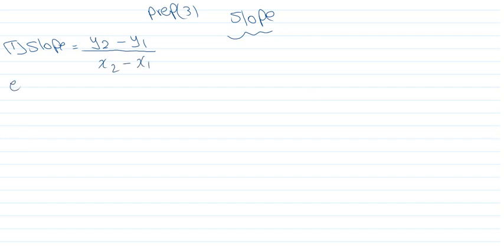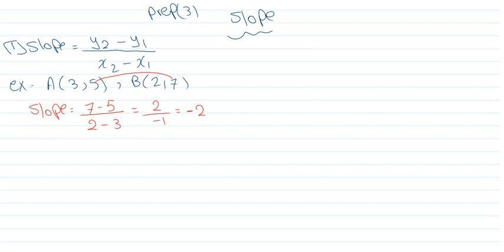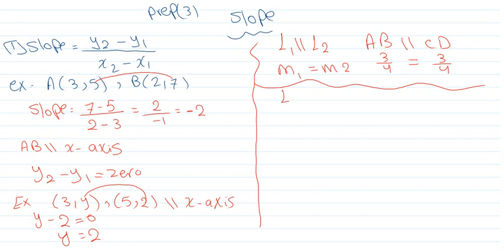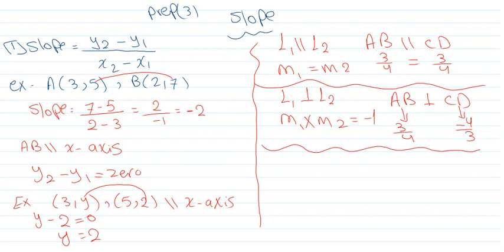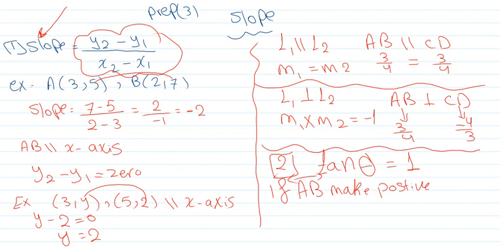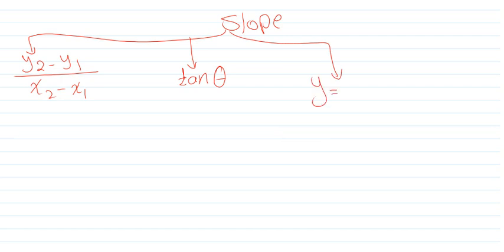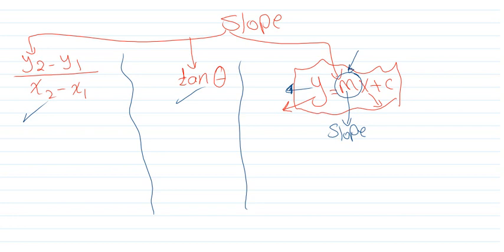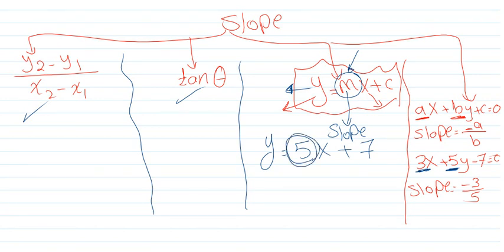slope g 9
prep 3
geometry
slope of straight line